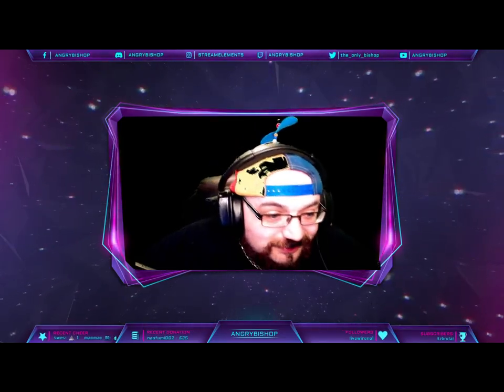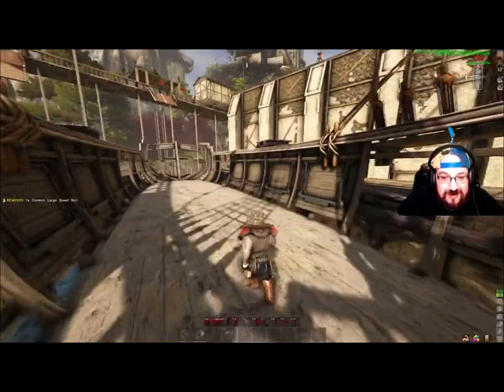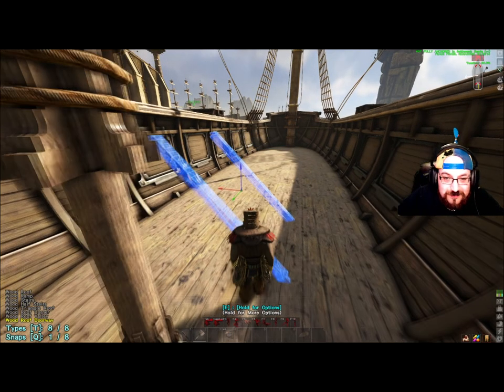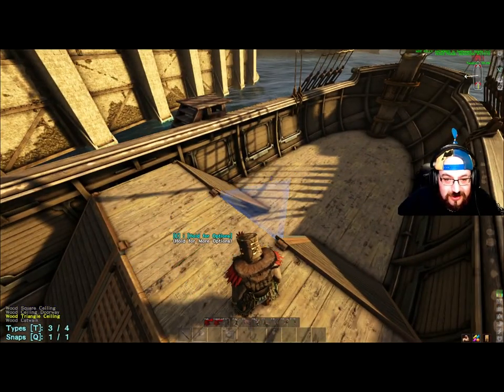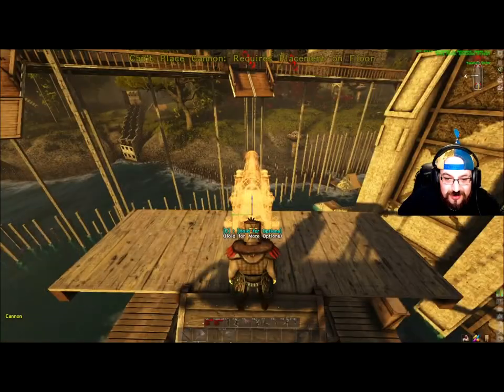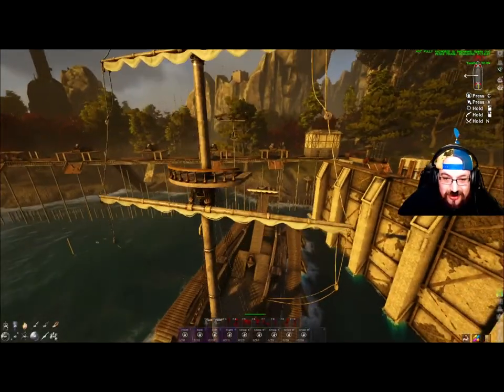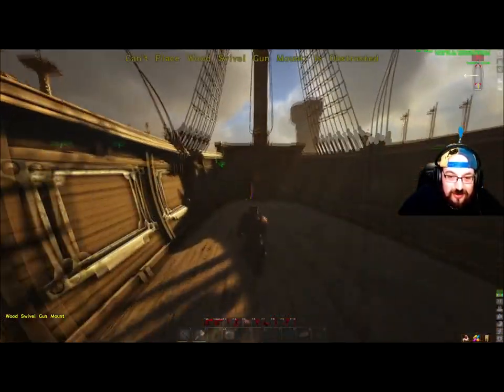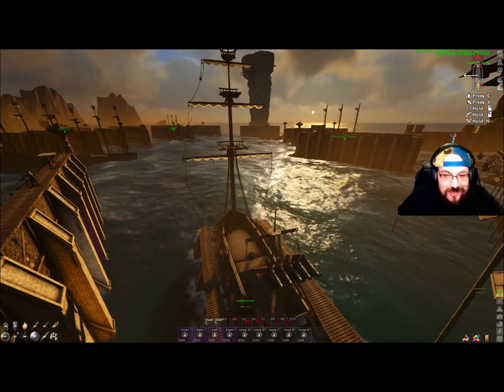Season 9 build Schooner [PVP]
BUILD A BOAT WITH BISHOP
This build can also be used for full on pvp also :)
check me out on twitch and get your free hat spin just like the video :)